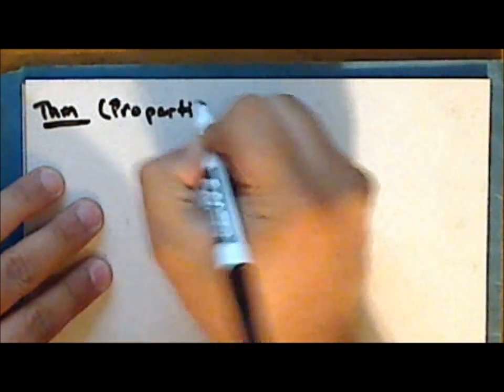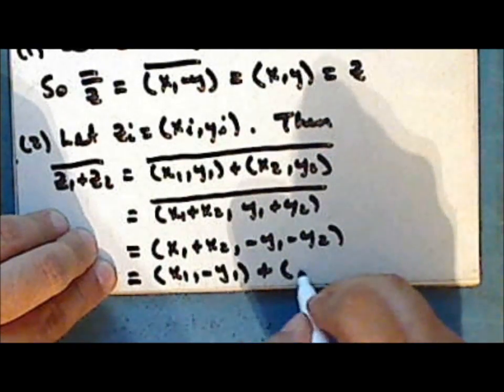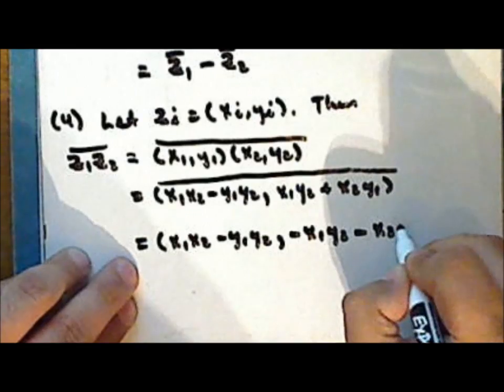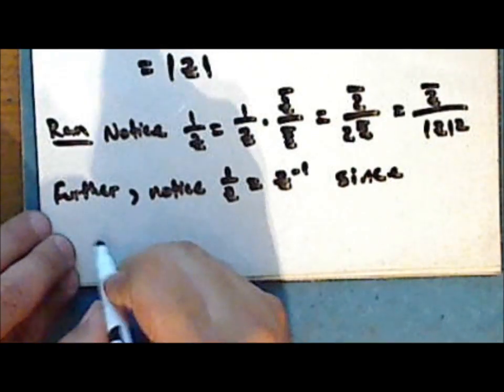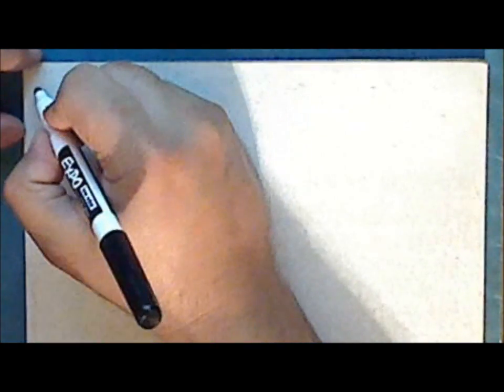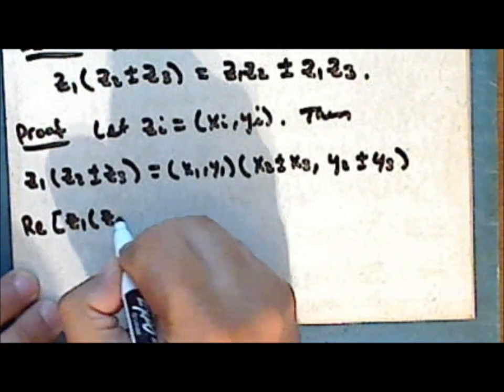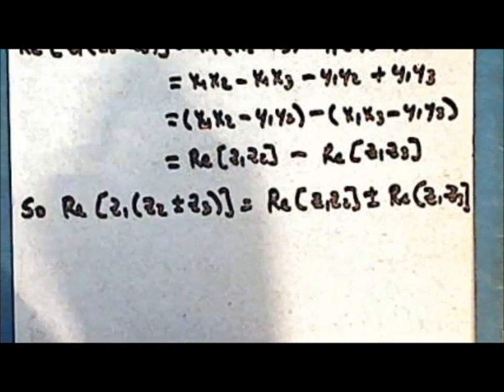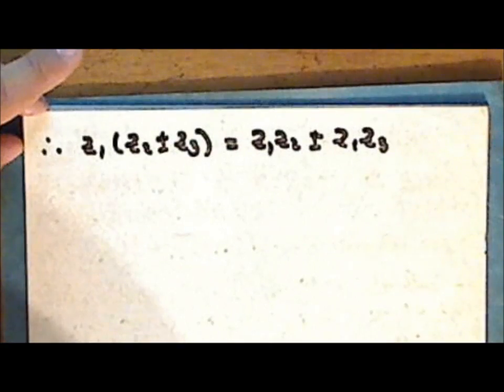[old series] Abstract Algebra Lecture 07 Part 3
Seventh lecture in abstract algebra. Topics include an introduction to algebraic extensions and the complex numbers. This lecture is in four parts.